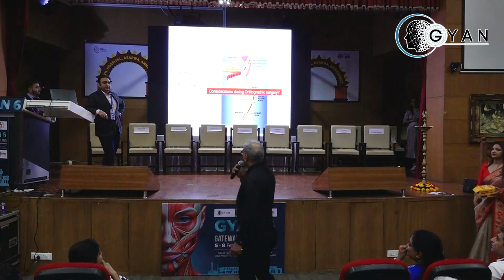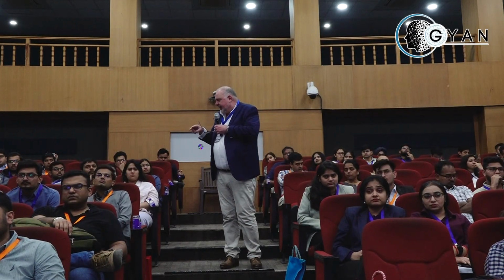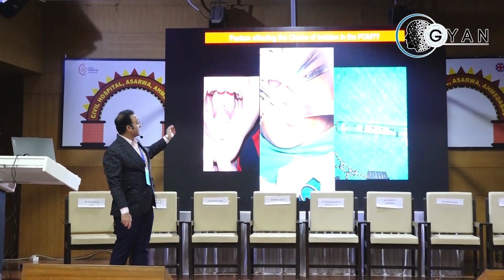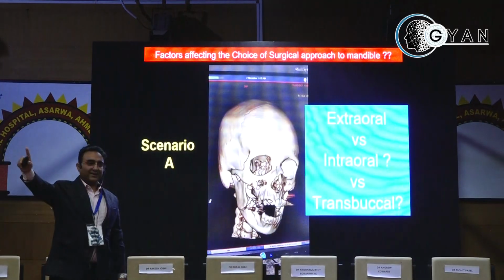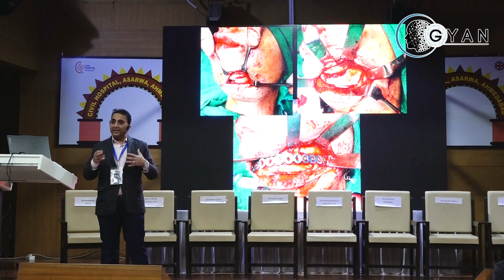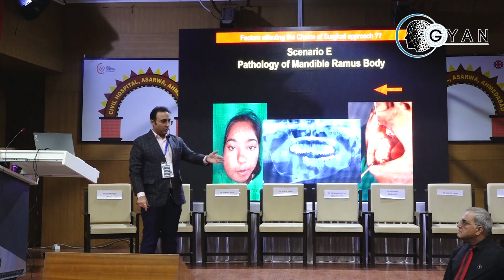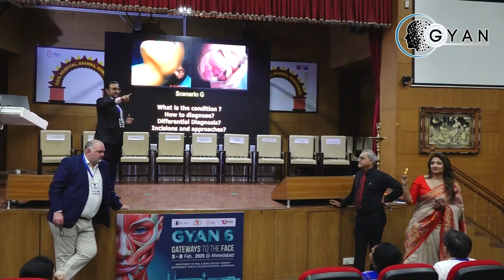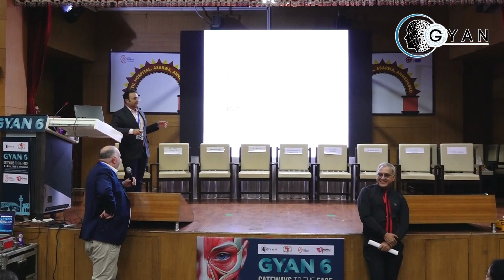9. quiz and discussion